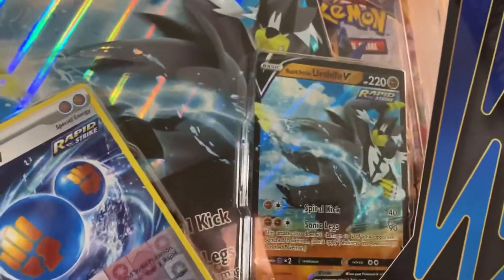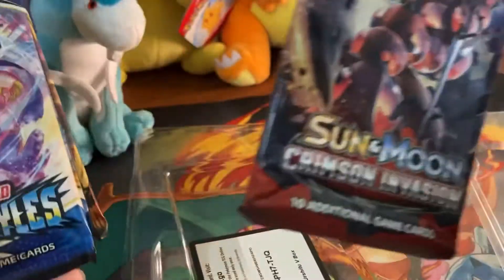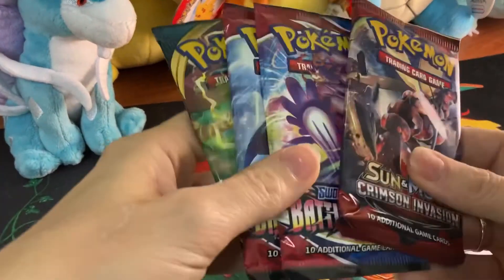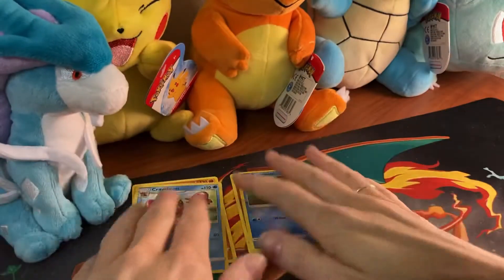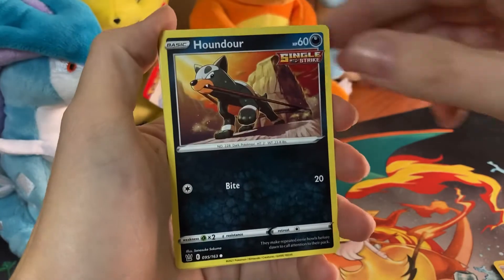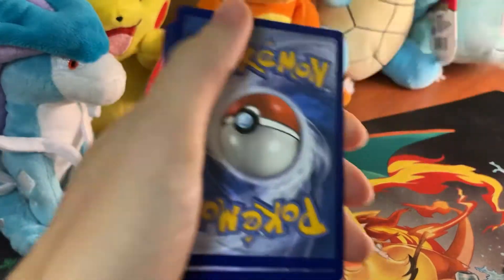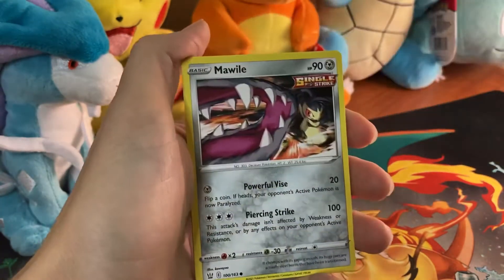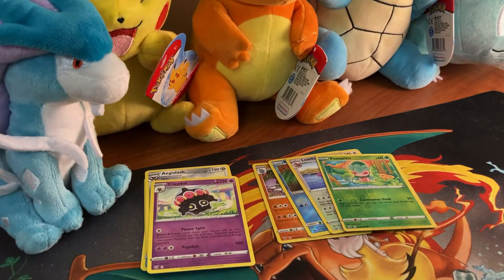Urshifu V box- and big GIVEAWAY ANNOUNCEMENT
Opening their Urshifu V box was a quick little opening. But we’re also here for the big GIVEAWAY ANNOUNCEMENT in 10 weeks to celebrate one year of opening cards. You don’t want to miss this 😁

▪️ YouTube SidekickSuicune

Full length YouTube openings Mondays at 4:00PM EST